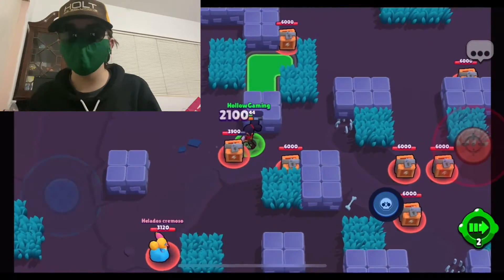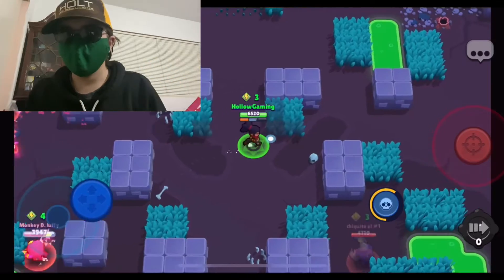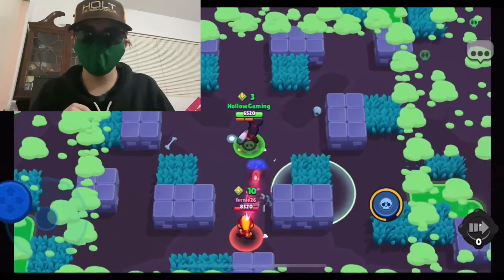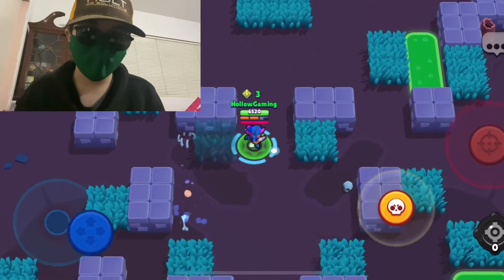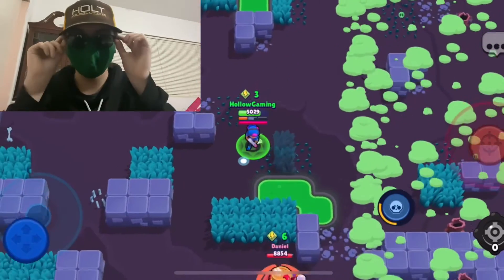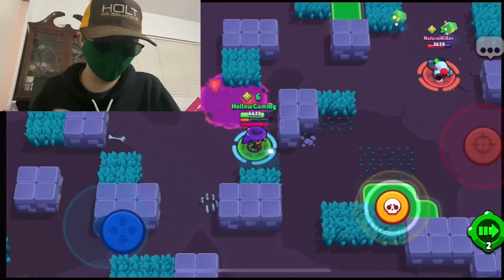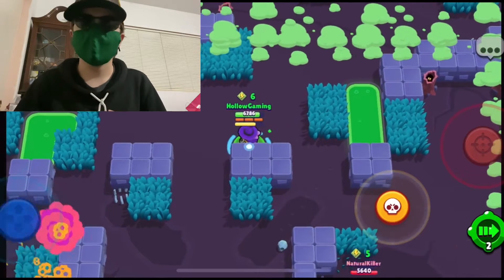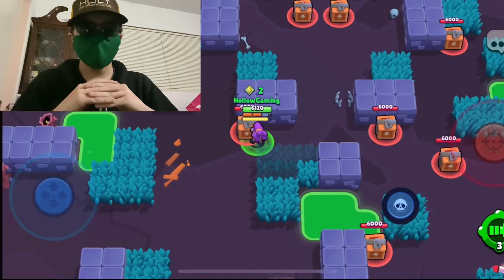Brawl Stars Shelly Review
Background music (iMovie):
Becloud by Keith Kenniff